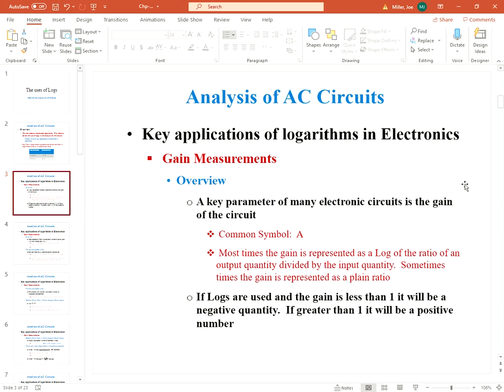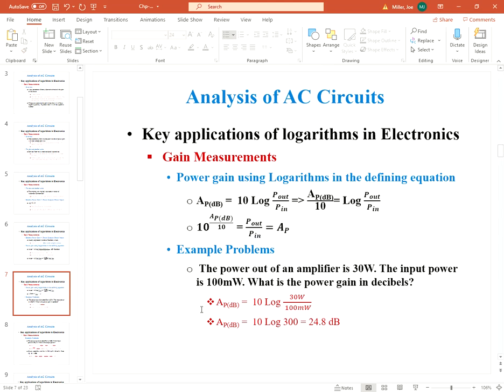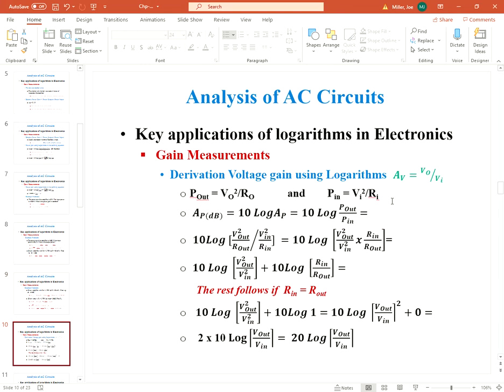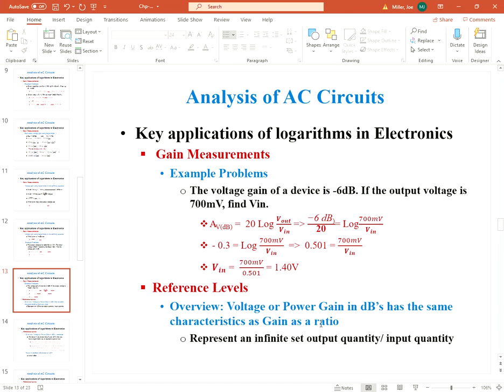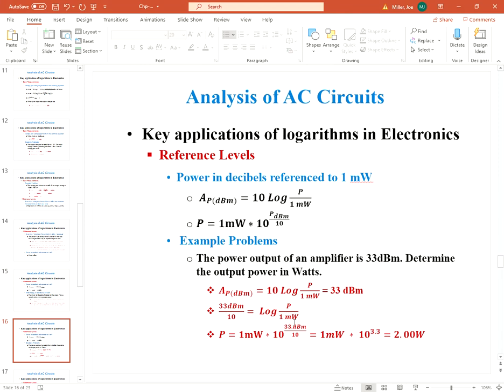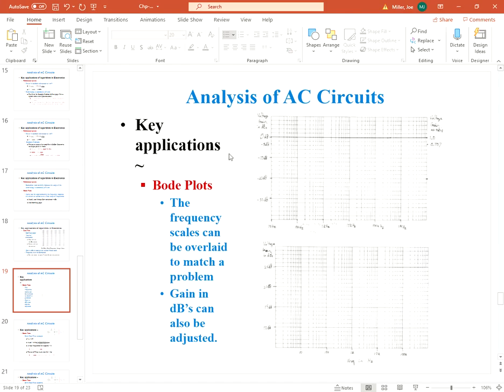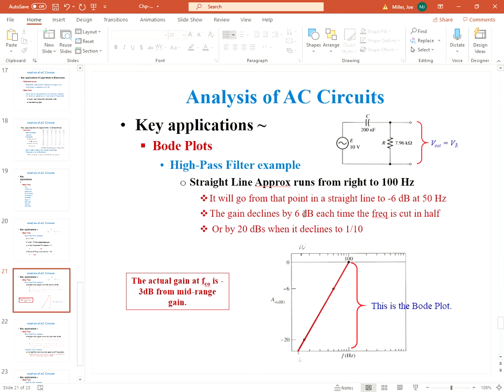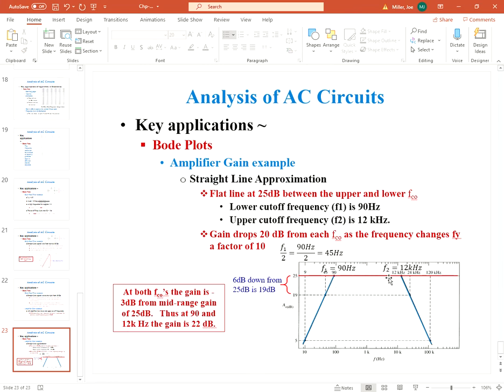Use of Logs in Electronics